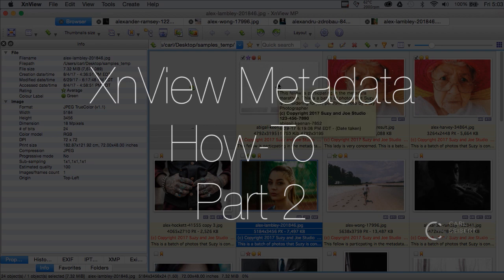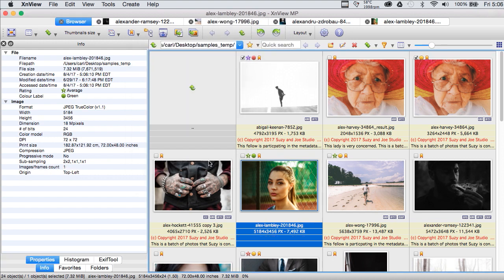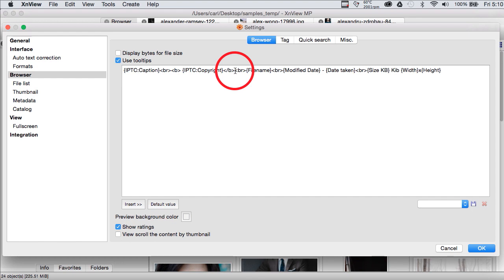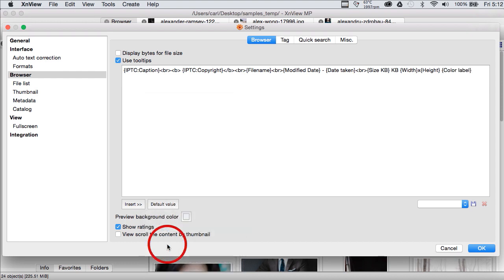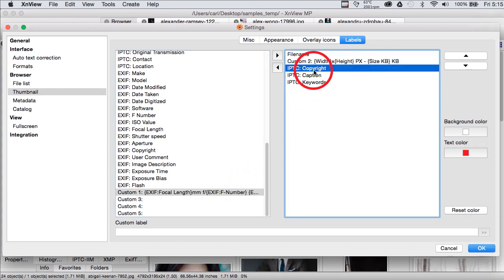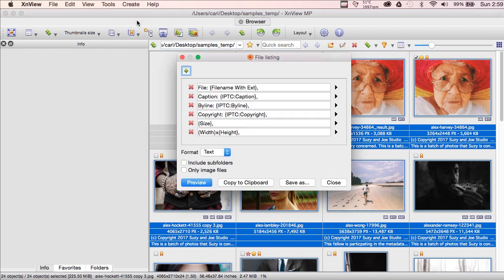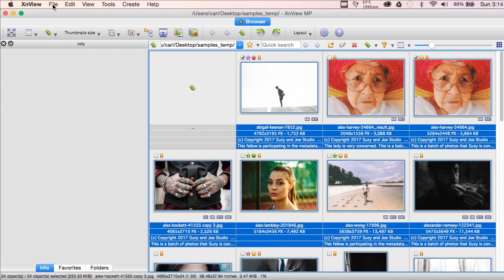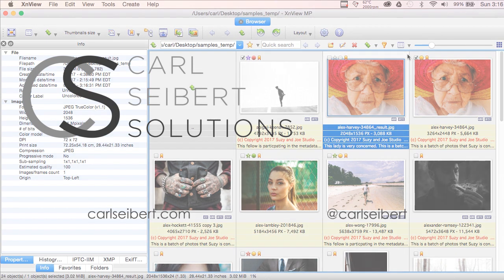XnView Metadata HOW-TO, Part 2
THIS NEW VERSION OF THIS VIDEO REPLACES THE (BADLY) CORRUPTED ONE THAT WAS ORIGINALLY POSTED.

XnView is a powerful tool that everyone can afford for working with IPTC metadata and preparing photos for publication on the web. Here, in part 2 of this How-To, we'll cover some custom configuration and less-commonly used functionality.

This note is still true:  My soon-to-be-former screen capture software corrupted some video and caused the audio to drift out of sync in a few places here, with the result being some quite patched-together footage. Please bear with me. Thanks.